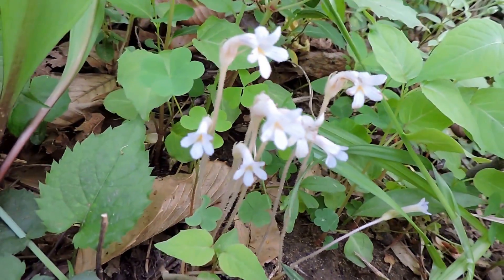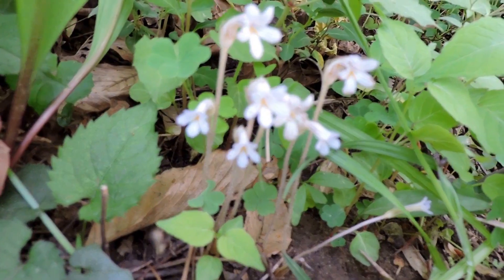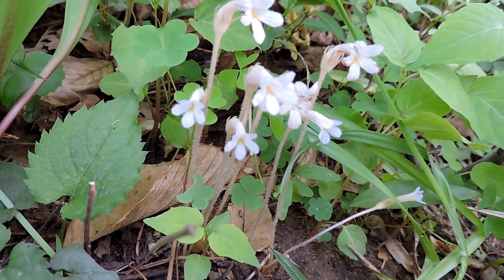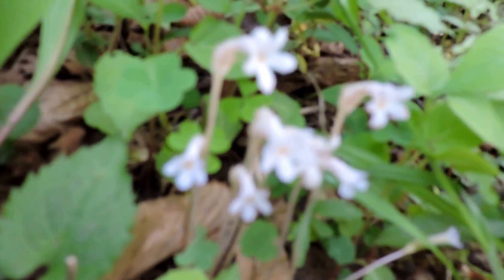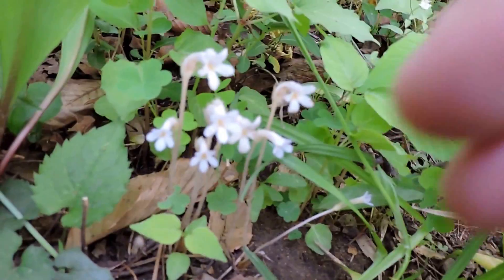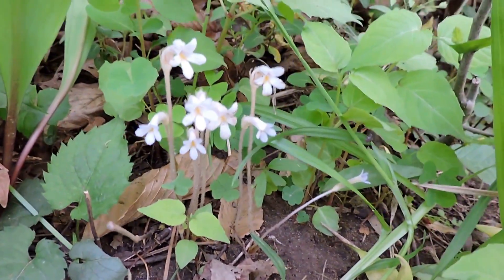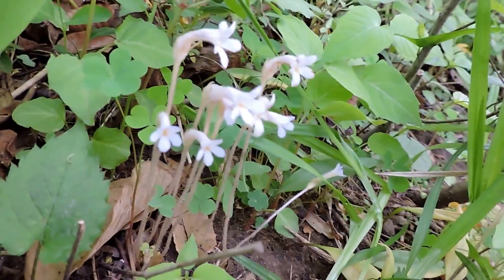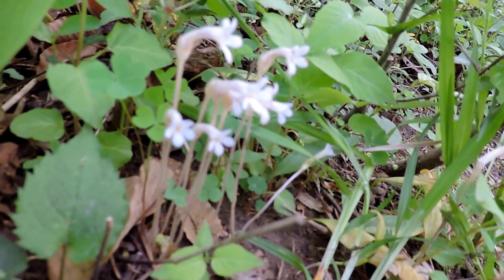Capital Naturalist: One-Flowered Cancer Root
One-Flowered Cancer Root is a parasitic plant of our woods.